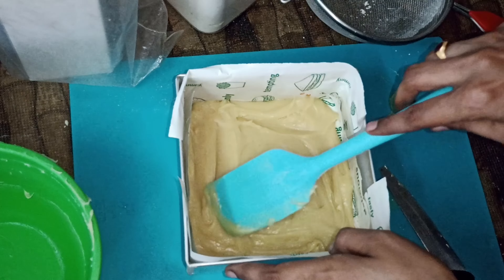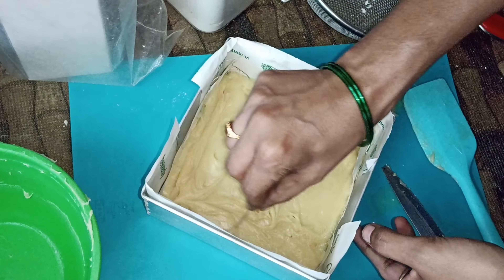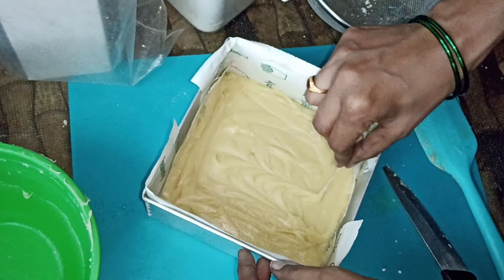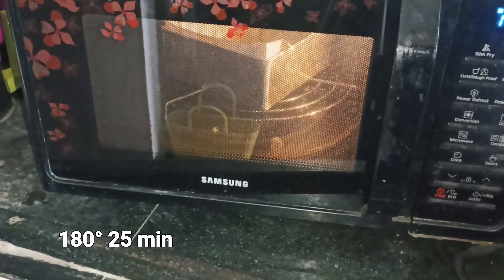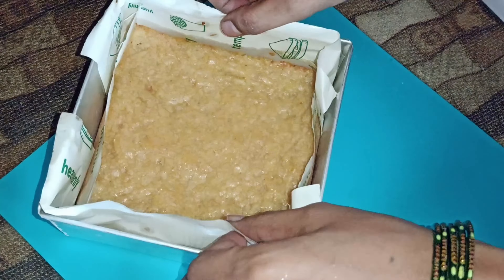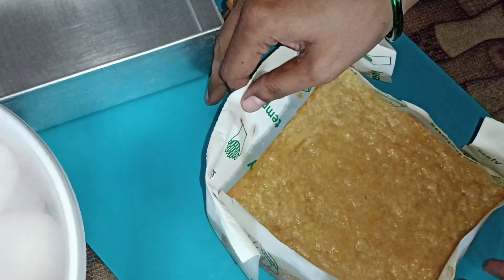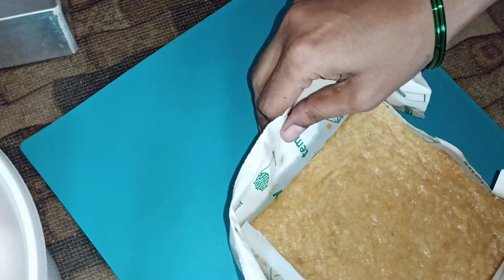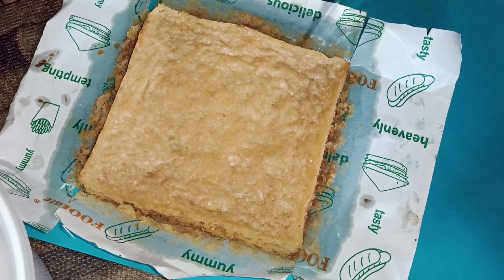Eggless brownie/white chocolate brownie recipe in telugu/brownie recipe /brownie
white chocolate brownie recipe in telugu/brownie recipe /brownie